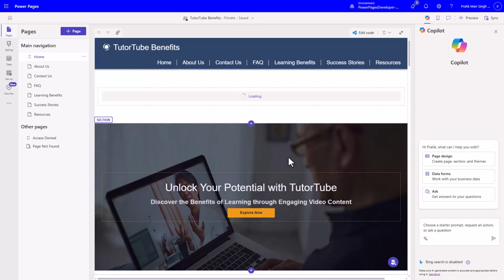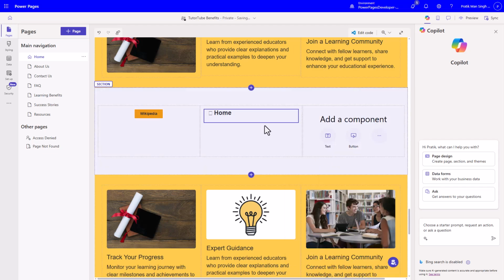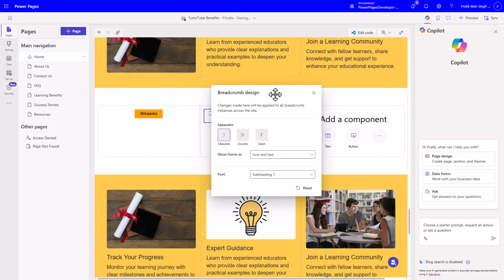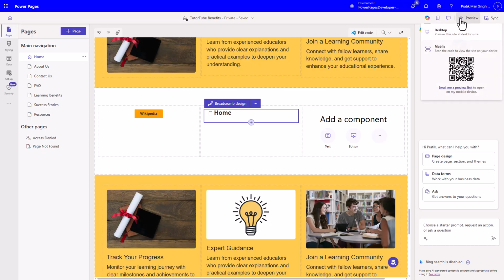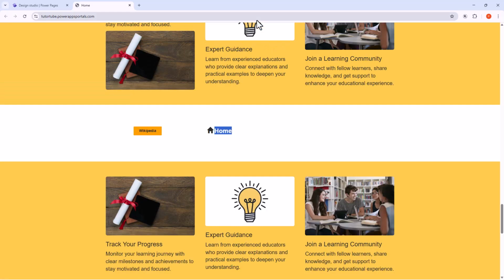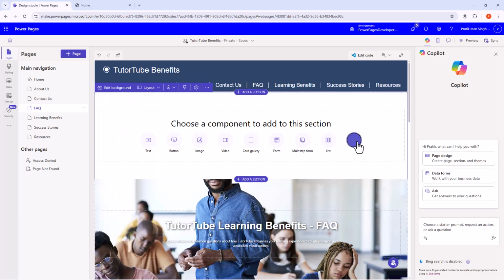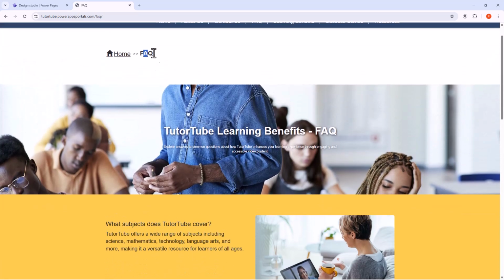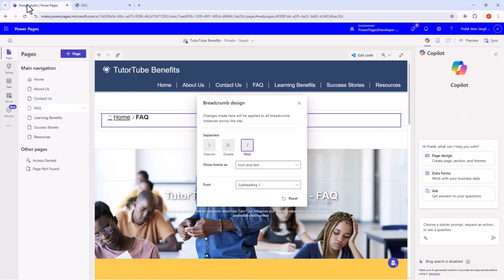Microsoft Power Pages - Lesson 23 - Adding Breadcrumb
In this tutorial, we’ll explore the essentials of Adding Breadcrumb in Microsoft Power Pages